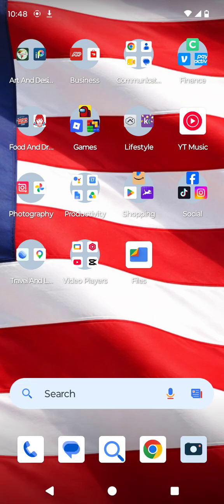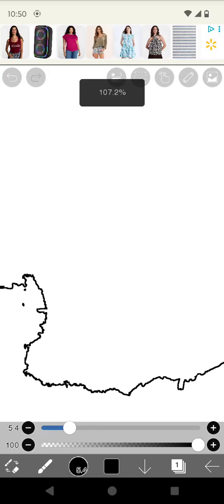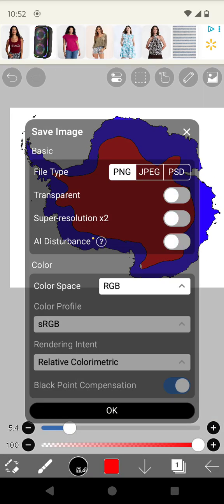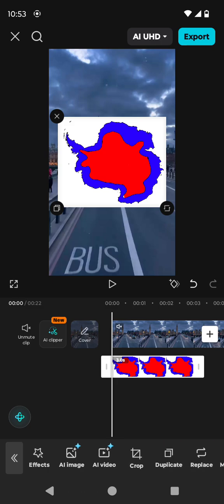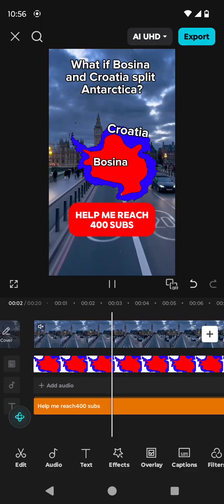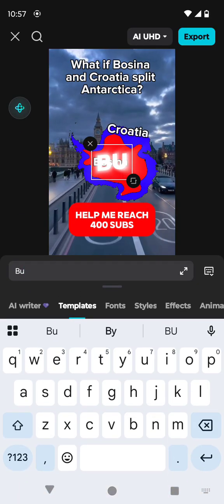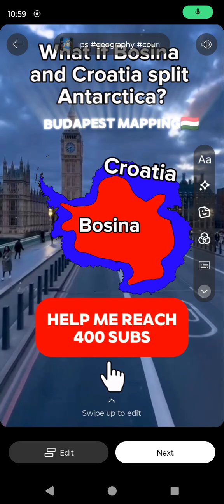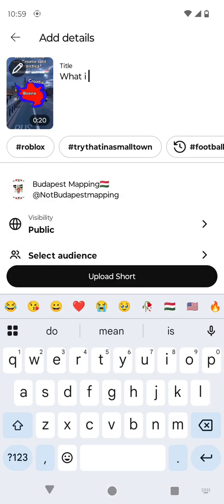Tutorial on how to Map!